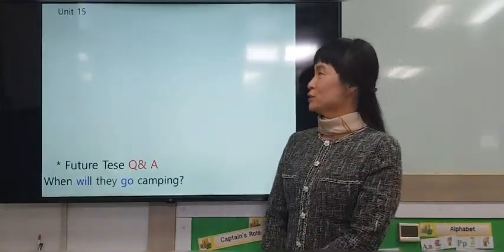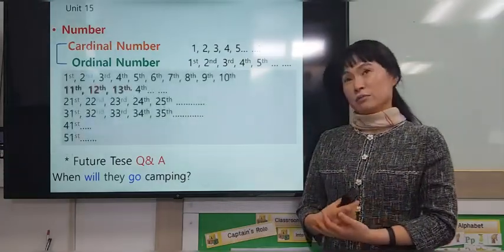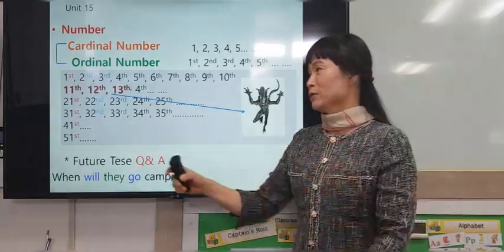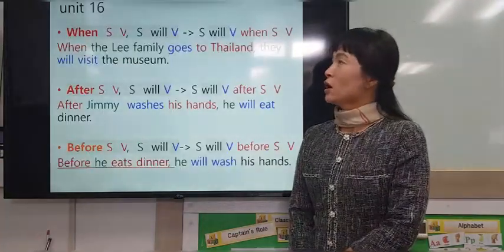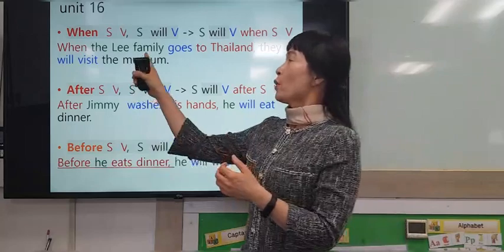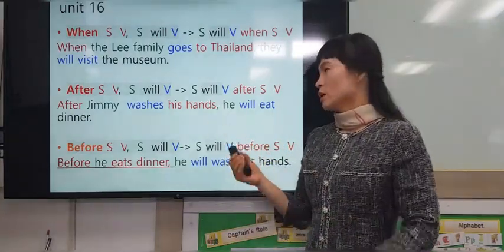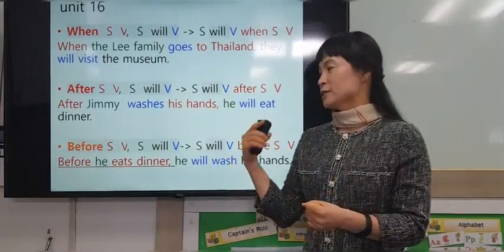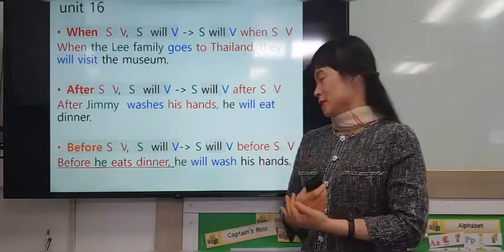Number(Cadinal& Ordinal), Clause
What is the clause?
Clause is a sentence in a sentence.
When clause, before clause, after clause, if clause
“When” means “at that time”
“Before” means “happening earlier”. “After” means “happening later”.